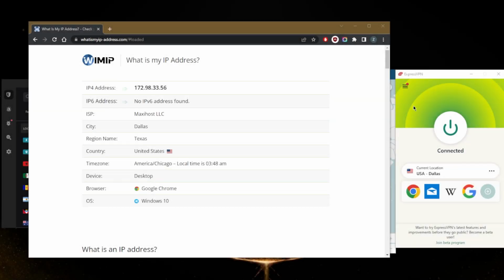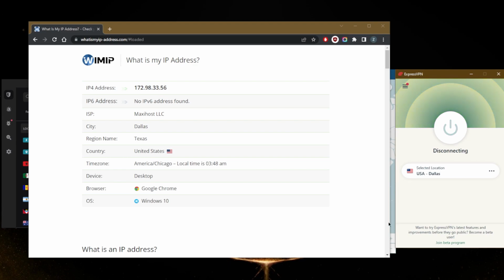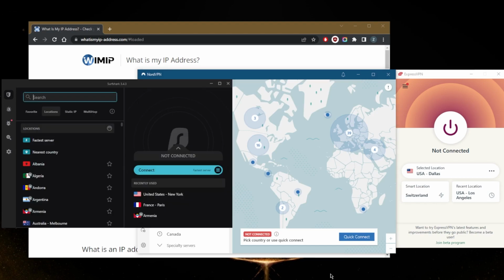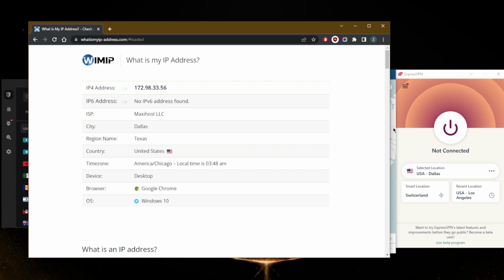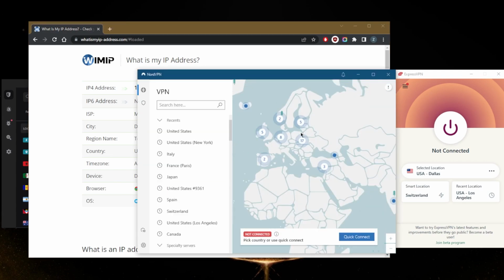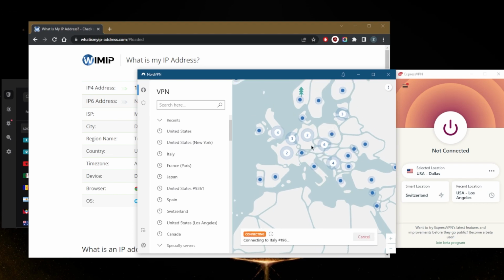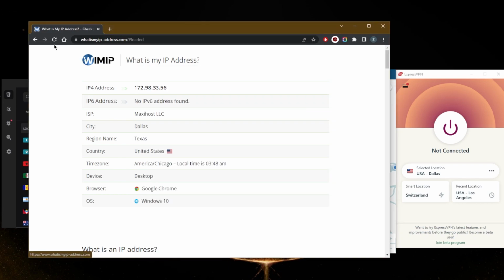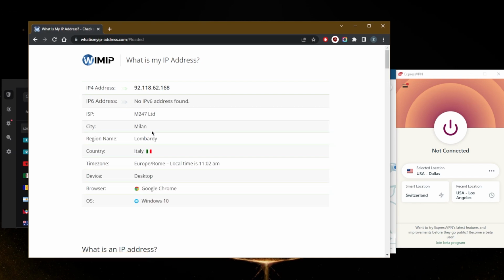Masking IP Tutorial - This Method Takes Seconds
Masking IP Tutorial - Here's how you can mask your IP address using a VPN. These are the best VPNs for privacy, speed, and security.

How's it going everybody welcome back. Today I'm going to show you guys how you can quickly mask your IP using a VPN. So right here I'm using ExpressVPN Dallas server. So clearly, this isn't my real IP address. This is the IP address that I got from Express VPN encrypted server tunnel. So if you want to mask your IP address, simply just connect to any other server from any of these VPNs. If you guys are interested in any of these VPNs by the way, you'll find links to pricing and discounts in the description down below. As well as the top three VPNs video if you'd like to learn more about them, I've tested a couple of dozen VPNs. And they're the overall best I've narrowed it down to these three, so you can learn more about them in the description down below the video down below. So again, here, if I want to, let's say change to a European IP, it's very simple. All I need to do is let's say I want to use Nord VPN this time instead of ExpressVPN. Simply click at the server or click at the location. And that is pretty much it. And then you can double check using any IP checker go ahead and refresh. And now I have an Italian IP address. And as far as my internet is concerned, I am in Italy, it's as simple as that. So if you guys are interested in any of these VPNs you'll find links to pricing and discounts again in the description down below, as well as the top three VPNs video if you'd like to learn more about these VPNs privacy policies, speed streaming and torrenting capabilities, as well as security and features. And keep in mind that all these VPNs do have a 30 day money back guarantee. If you'd like to try out the service for 30 days risk free and they also have 24/7 live chat support besides that comment below if you have any questions I'll be happy to answer all of them like and subscribe if you'd like to support the channel and stay up to date with everything VPN is in cybersecurity. Have a wonderful day.

Hope you enjoyed my Masking IP Tutorial - This Method Takes Seconds Video.